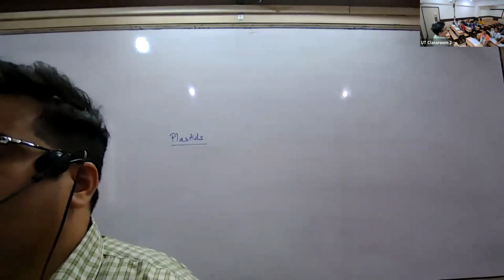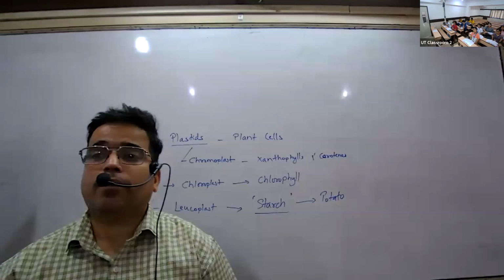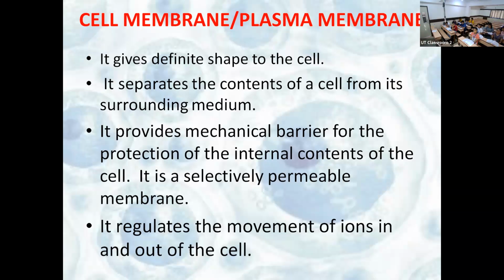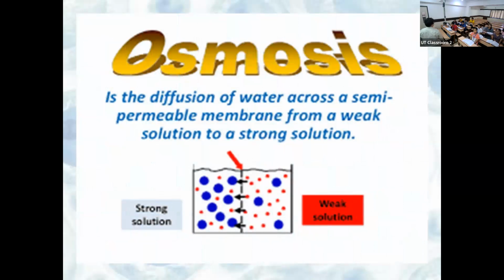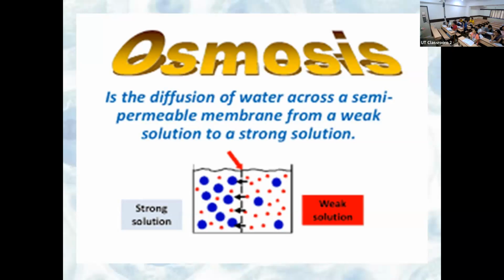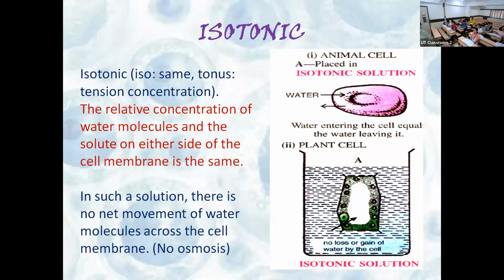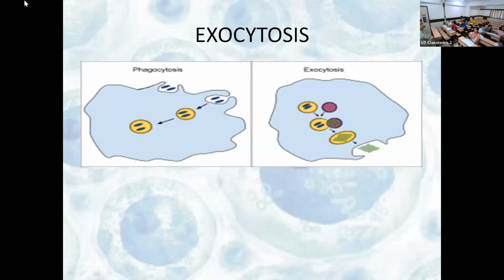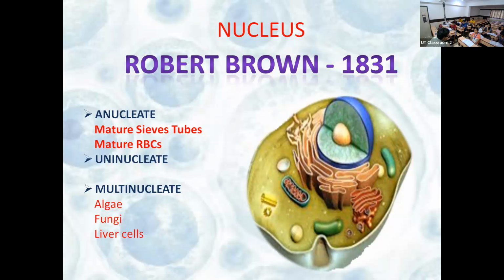KHR24 - IX CBSE BIOLOGY RSM(1)26/04/2023 - The Fundamental Unit Of Life